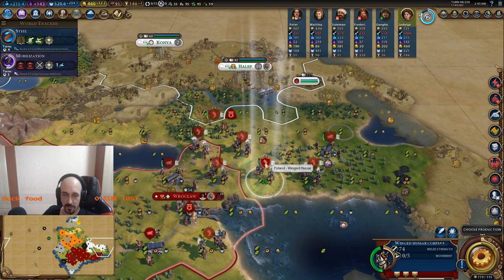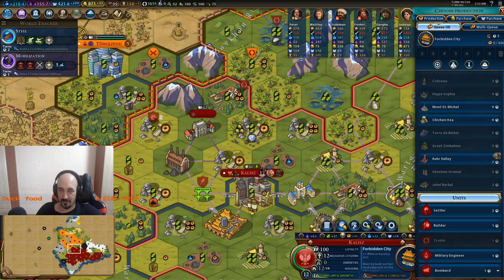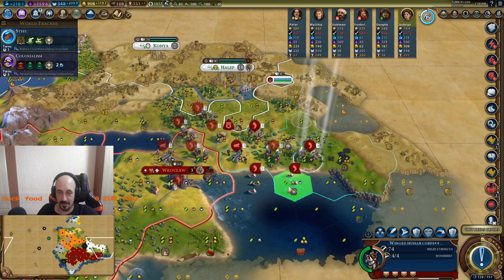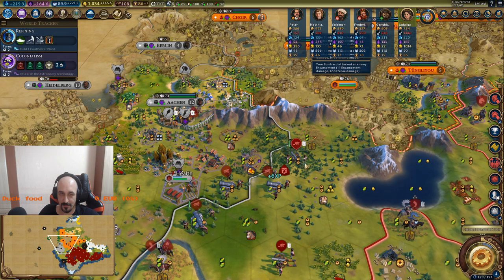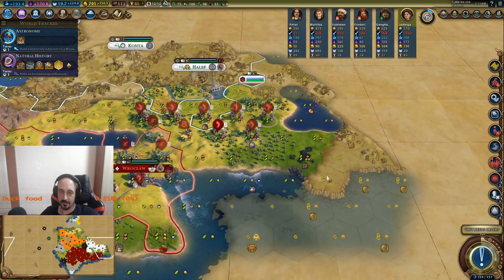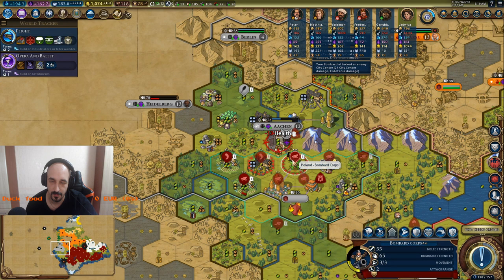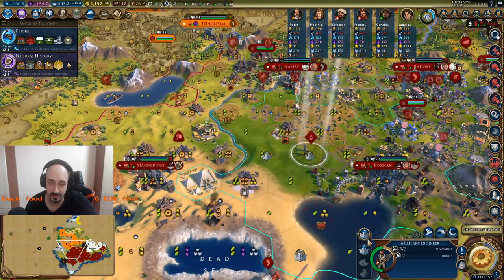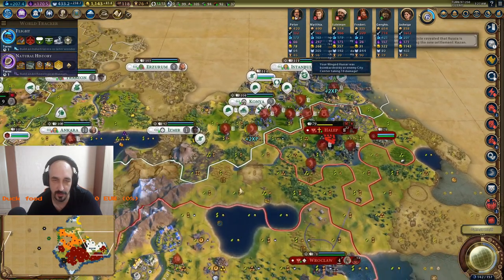Saint Jadwiga on Her Way to the World Domination | 88-97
Hello and welcome! Thanks for joining.

In this series I was playing as Saint Jadwiga on Her Way to the World Domination against Deity AI. I`m using BBG and BBS mods so you can find my gameplay a bit different from usual vanilla civilization 6.

Mods:
Better Balanced Game